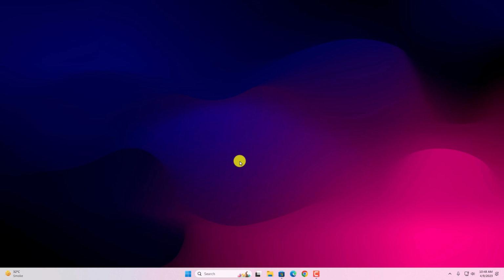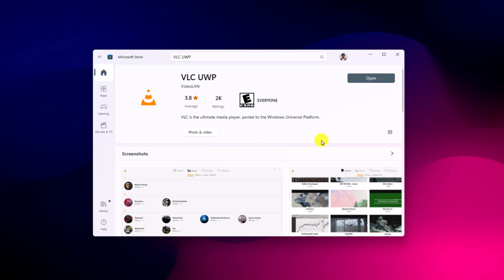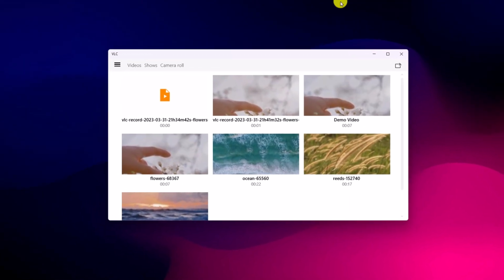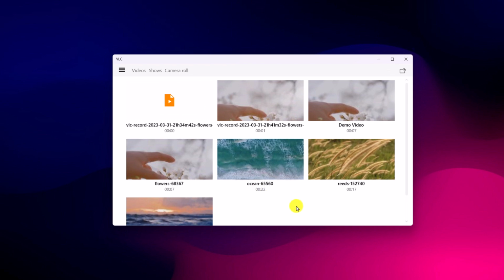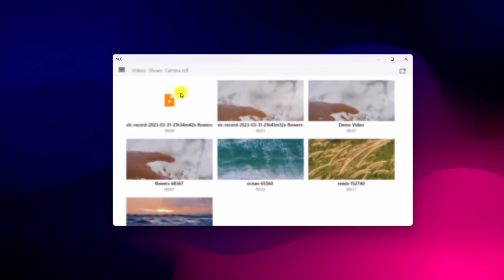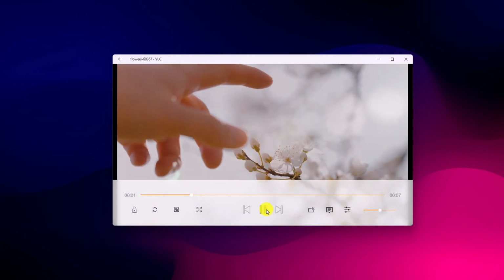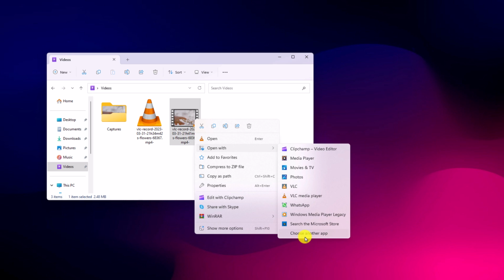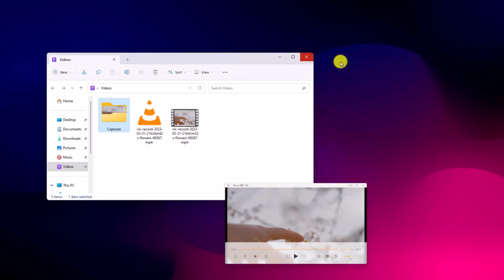How to VLC UWP App for Windows Universal Platform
In this video, we are going to learn How to VLC UWP App for the Windows Universal Platform. VLC UWP is a version of the VLC media player created especially for hardware supporting the Universal Windows Platform (UWP) framework, including tablets, smartphones, Windows 8/8.1/10/11, and laptops.